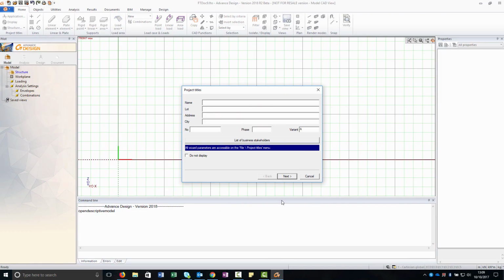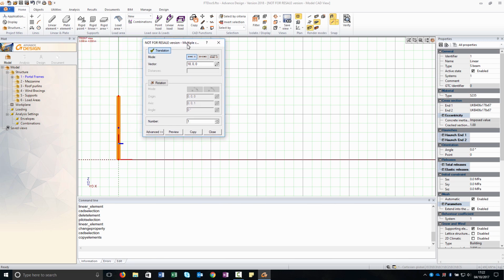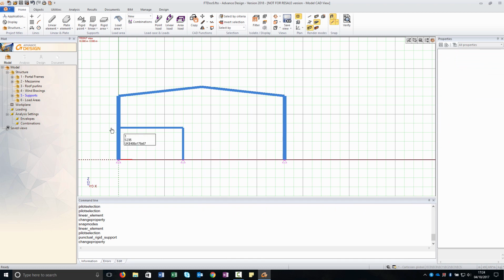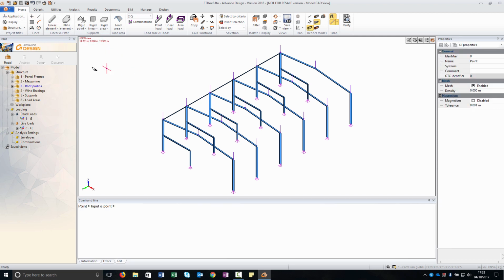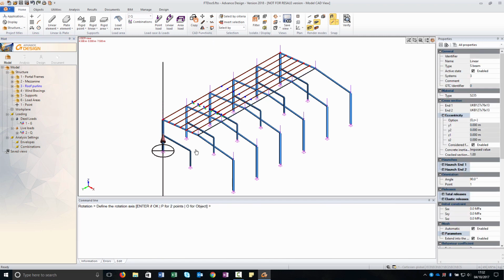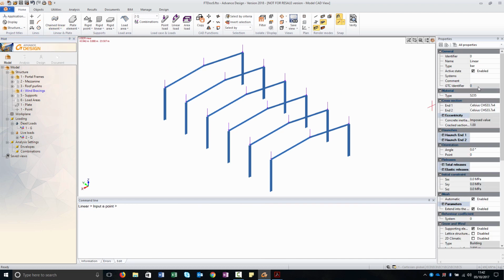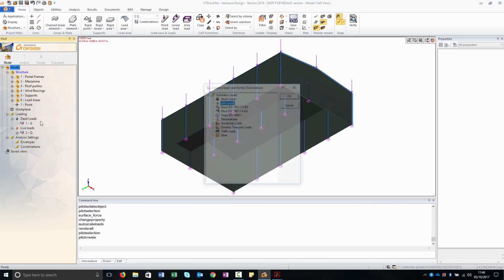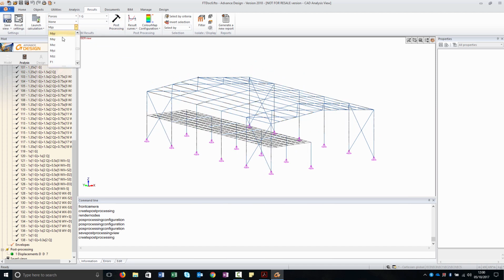Advance Design Tutorial / Training 3 - AD V. 2018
Tutorial 3: A metallic framework with 6 portal frames and a concrete floor

The purpose of this example is to make you familiar with the following topics:
• Work in a 3D environment
• Create subsystems
• Draw plate elements and load areas
• Configure the structure's geometry
• Copy elements by symmetry
• Use snap points
• Generate area loads
• Work with the climatic loads generator